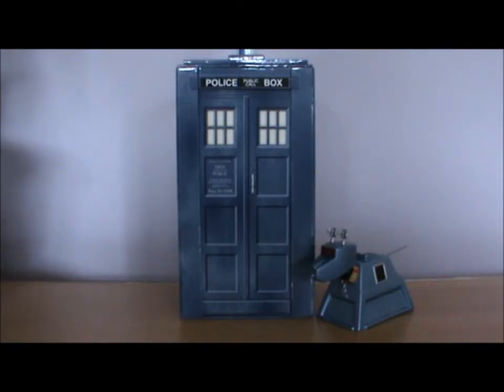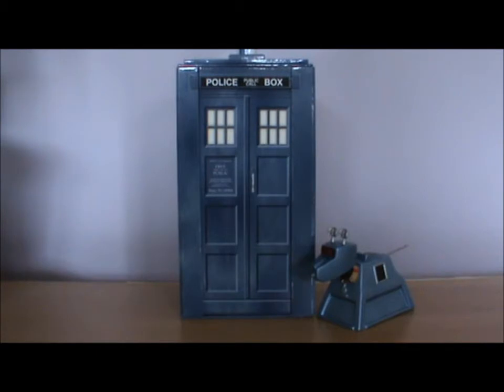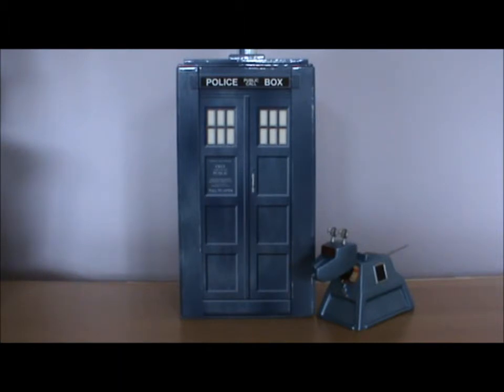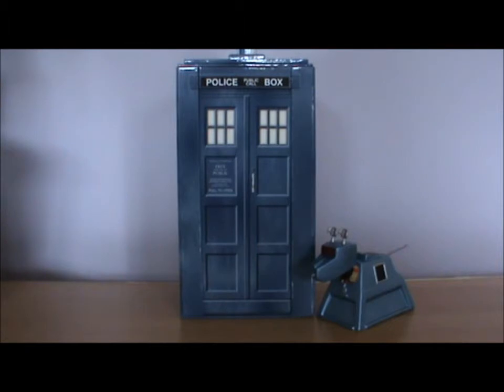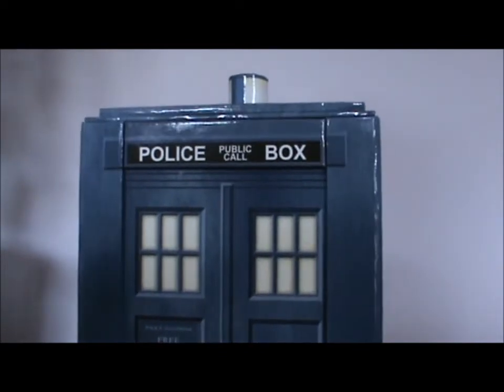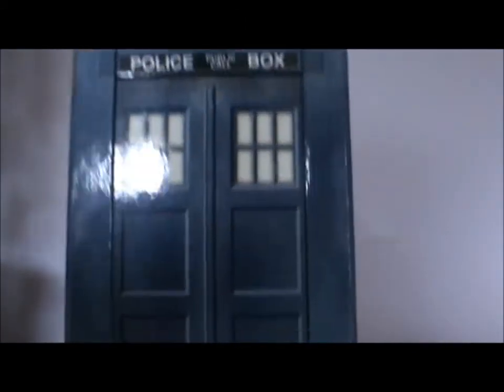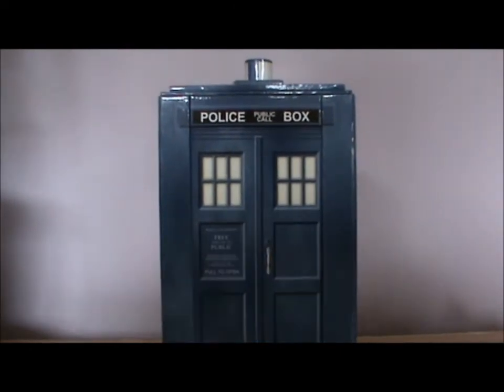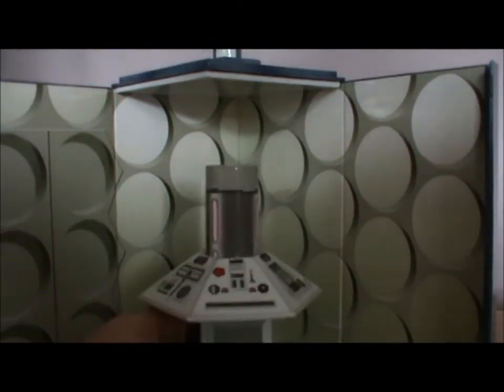Biff Bang Pow 2012 TARDIS playset and K9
I review Biff Bang Pow's 2012 TARDIS Playset and their attempt to pay homage to Mego's 8 inch action figure range. K9 is the first that I review as it came with the playset.